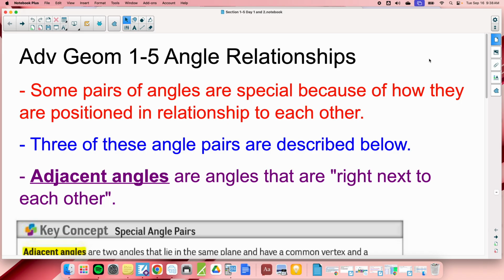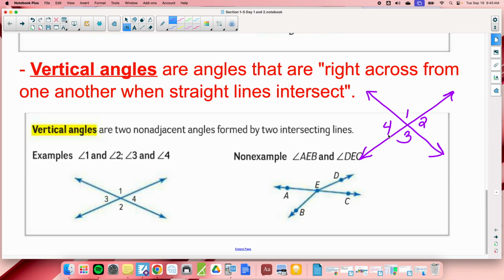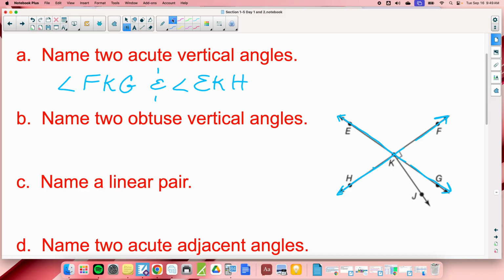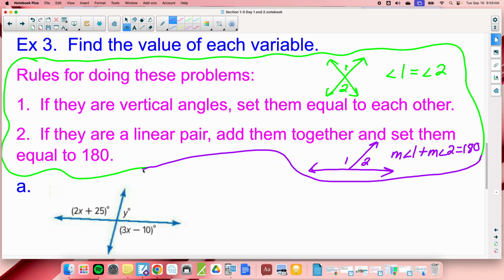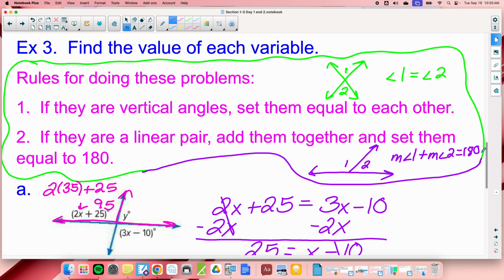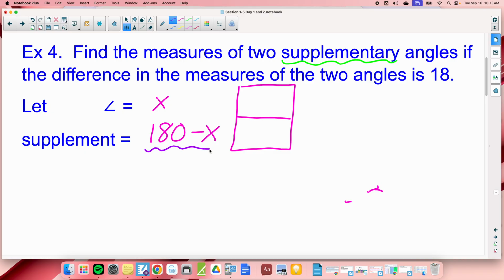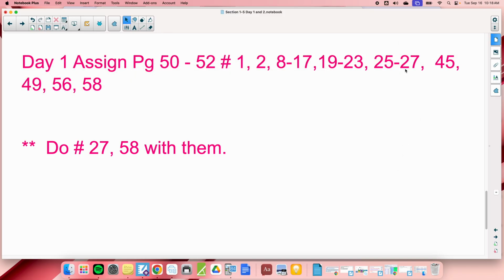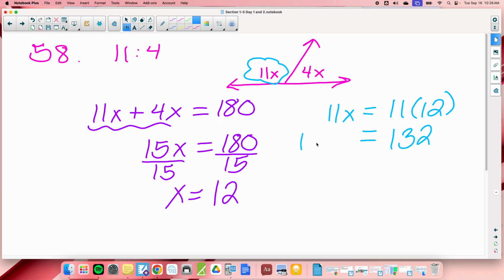Sect 1 5 Day 1 Video AG